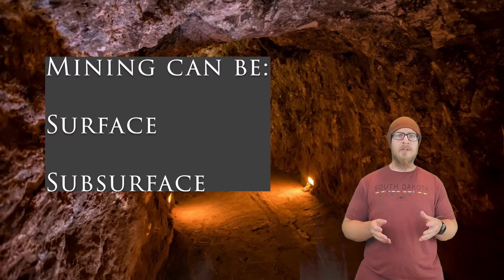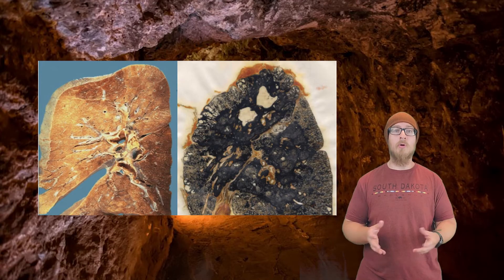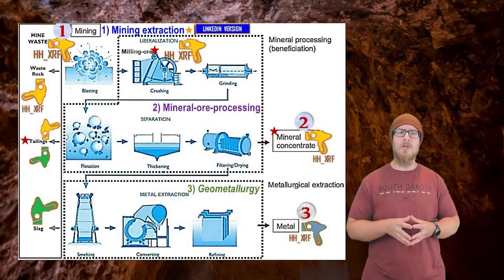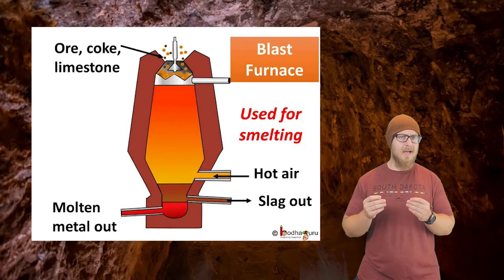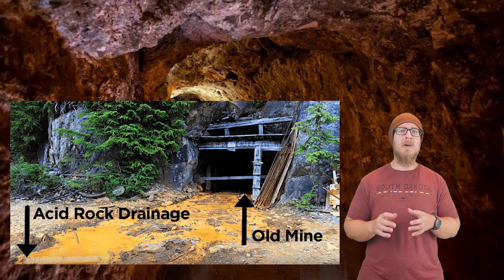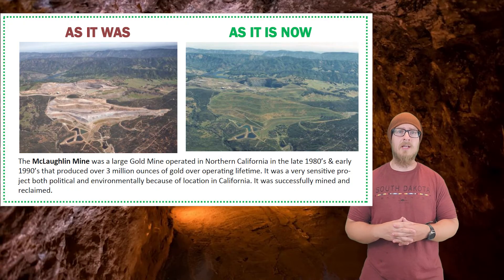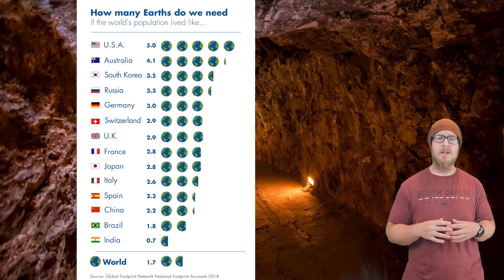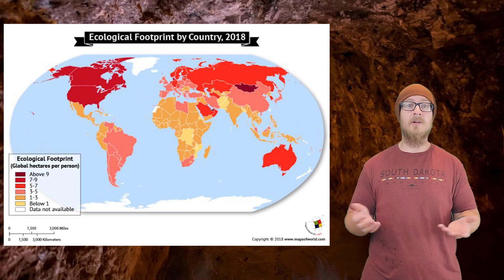Video 17: Mining and Ecological Footprint (APES Unit 5 - Land and Water Use)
This video goes over 5.9 and 5.11 in the CED.